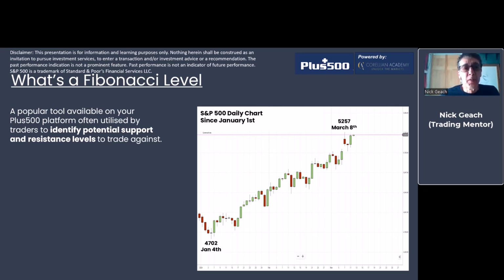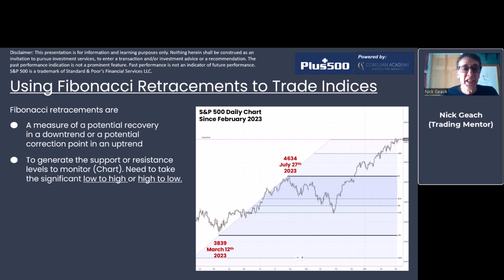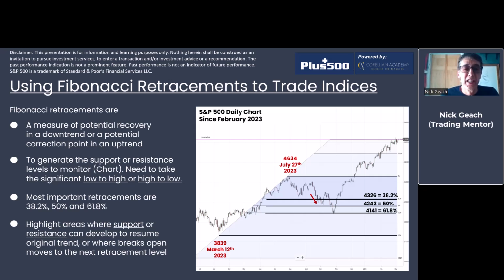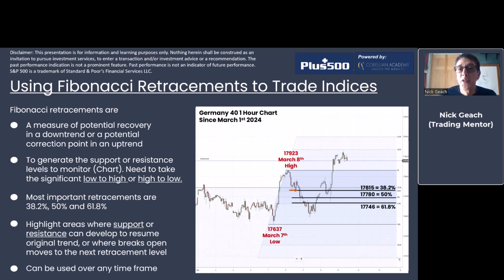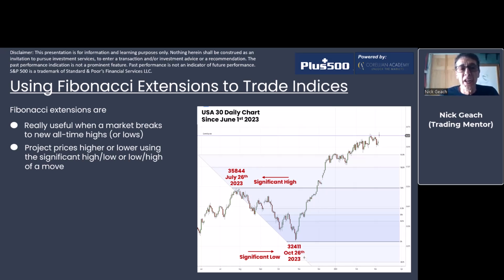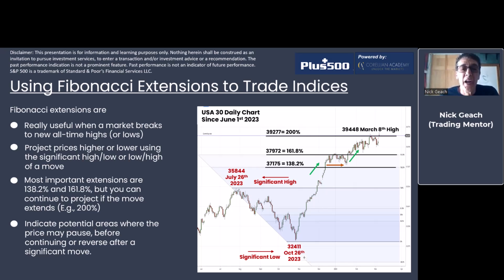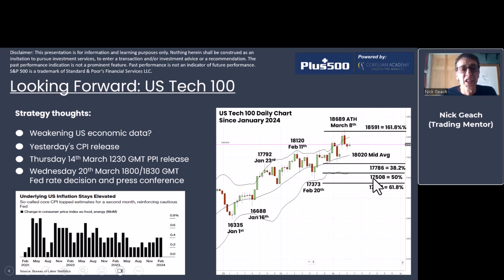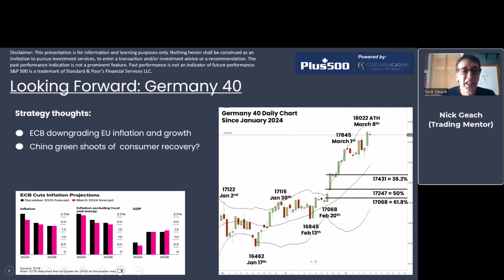Assessing Stock Indices Using Fibonacci Retracements & Extensions | Trading the Markets with Plus500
How can Fibonacci Retracements and Extensions be used to assess the performance of stock indices?